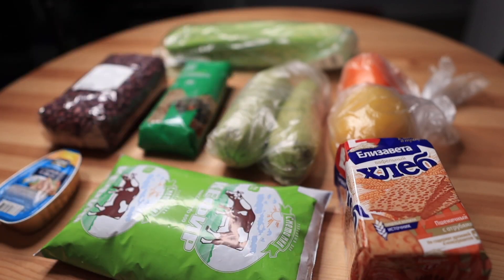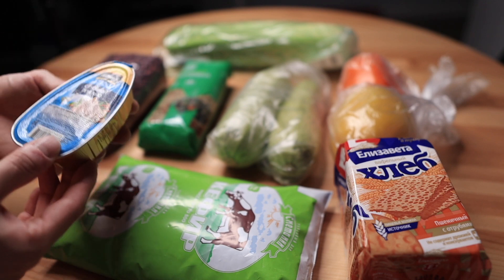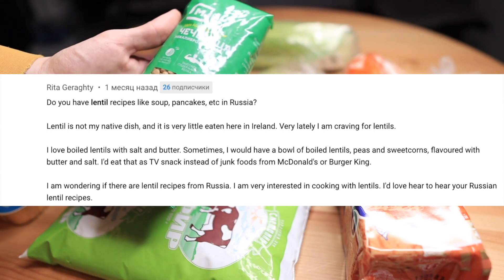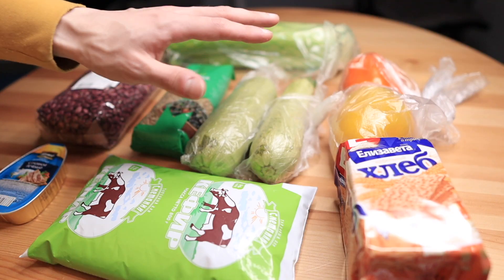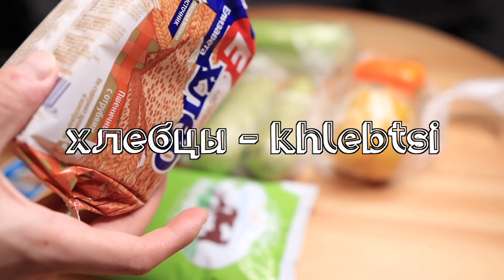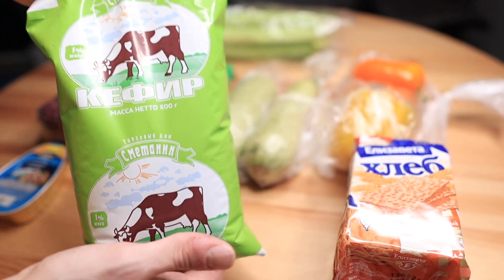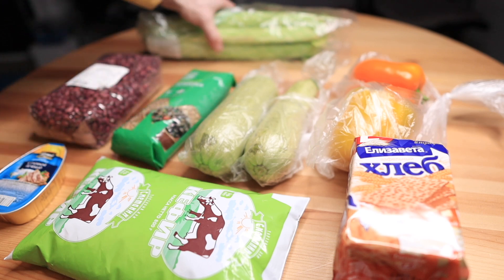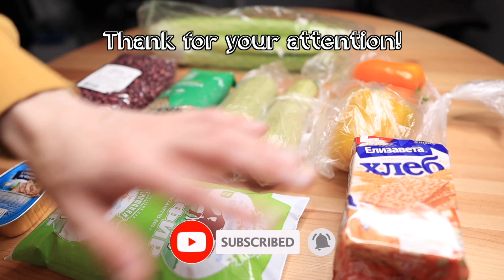Grocery prices in Russia 🇷🇺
I went to a typical Russian grocery shop and I've been shocked. Really, I didn't bought too much but the price is... idk how to call it correctly. Better look the video...

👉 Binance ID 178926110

My gear for videos:
iPhone 13 (Amazon)
DJI OM 5 (Amazon)
DJI Pocket 2 (Amazon)
Samsung 128GB microSD Card (Amazon)